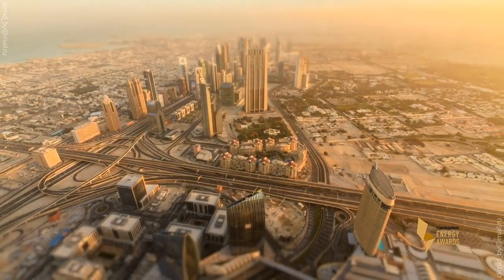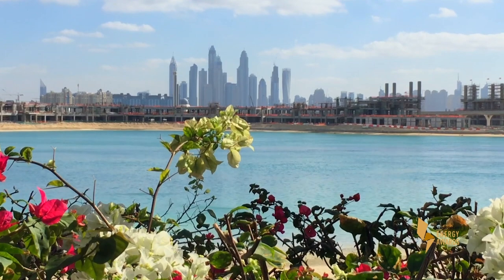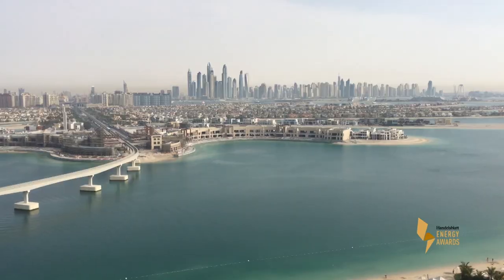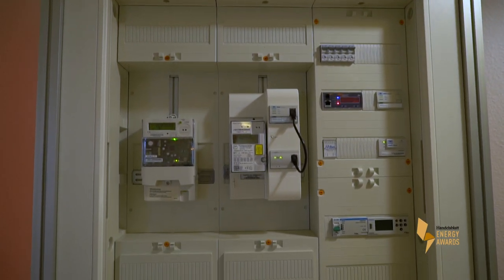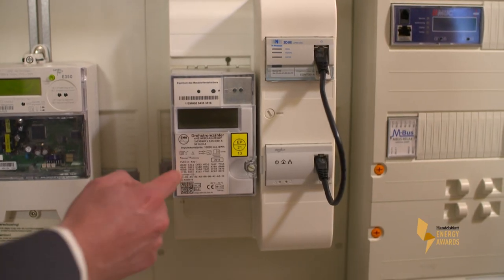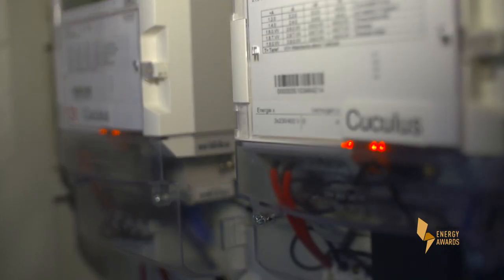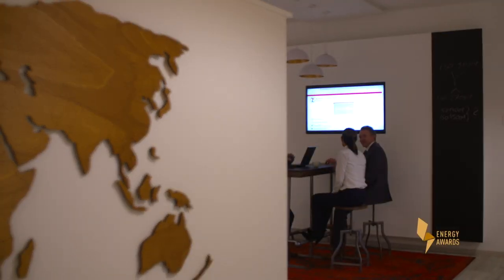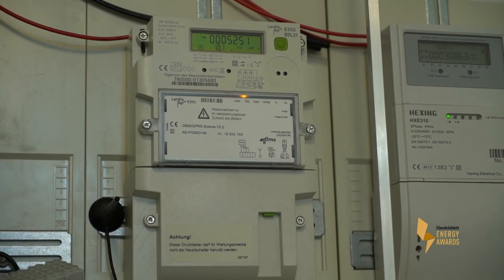Energy Awards 2018: Cuculus - the Finalist in Smart Infrastructure Category